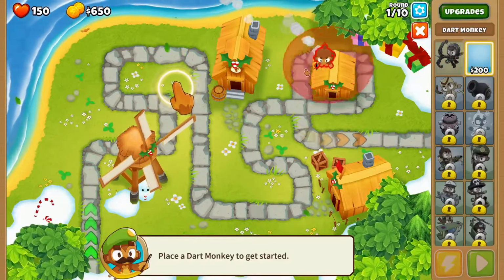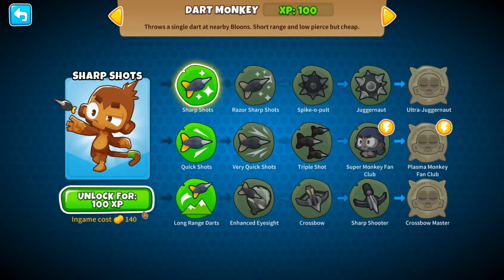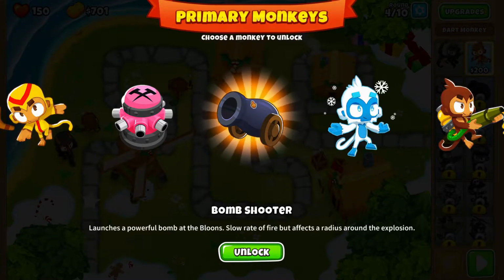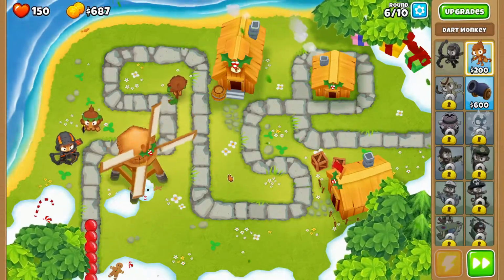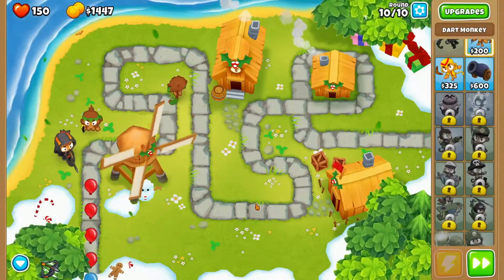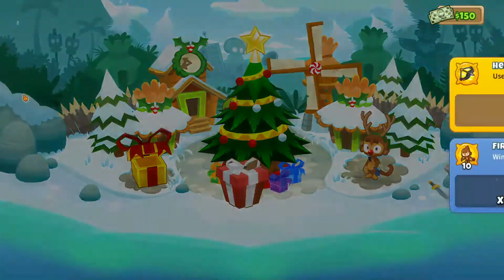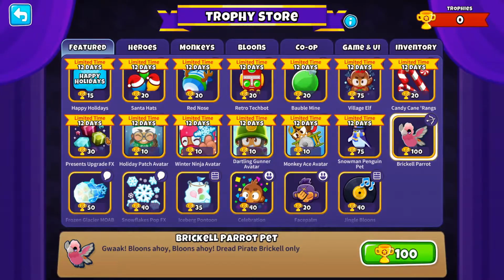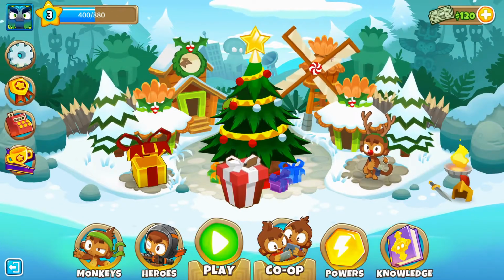Bloons Tower Defense 6, Welcome to BTD6, Getting Started and Learning the Basics (EP1)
Hello everyone welcome to my walkthrough video for Bloons Tower Defense 6. This video is intended to help players make it through a track at a specific difficulty level. In addition this series will guide viewers how to pick which turrets to unlock first and how to prioritize the Knowledge tree at level 30. If you like tower defense games, but struggle to get far into them this series provides the answer.

Bloons tower defense 6 is a continuation of the Bloons tower defense series which has been around for decades. In BTD6 there are new tower types, new tracks, and new passive perks that provide a new level of challenge to the game. If you have enjoyed the other games from the bloons tower defense series BTD6 will not disappoint.

If you enjoy gaming content similar to the video today consider checking out the rest of my channel. My channel features walkthrough/playthrough style tutorial videos for a variety of games.

I answer questions in the comments ASAP, so if something is unclear please ask and I will get you an answer.